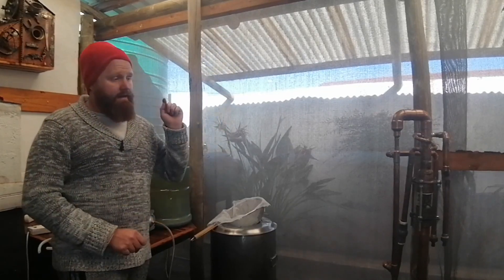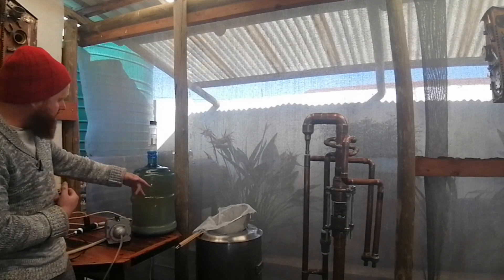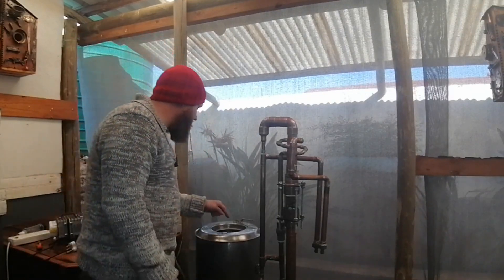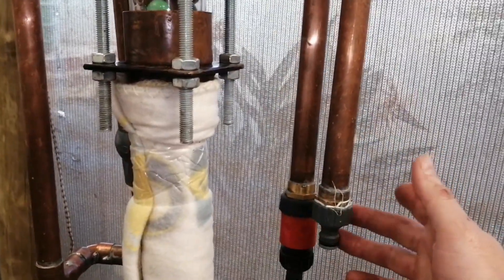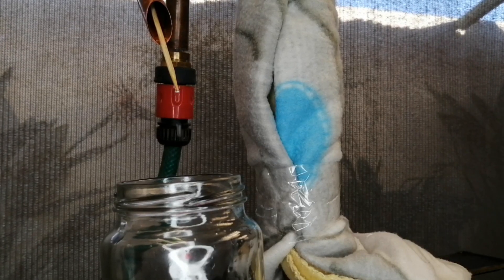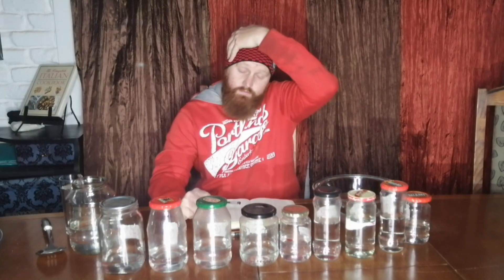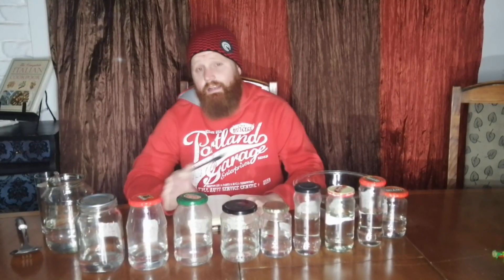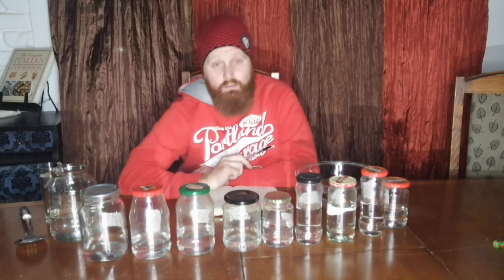Home Made All Grain Whiskey, White Dog, White Whiskey, New Make, Taste and feedback.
In this video, I am going over how I run my still with my whiskey run, and the taste test and feedback.